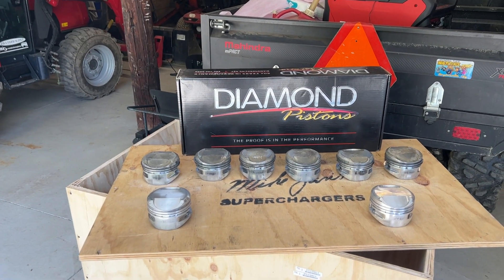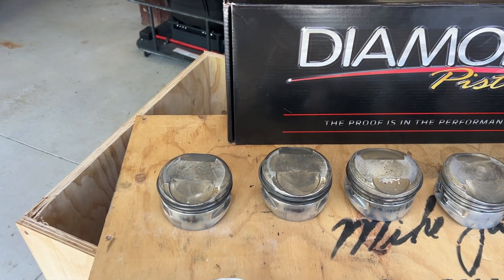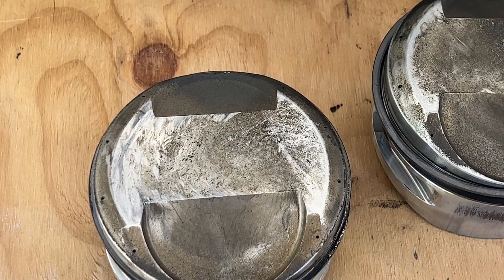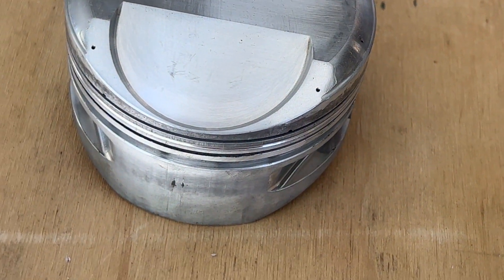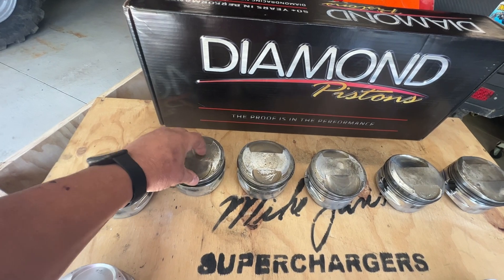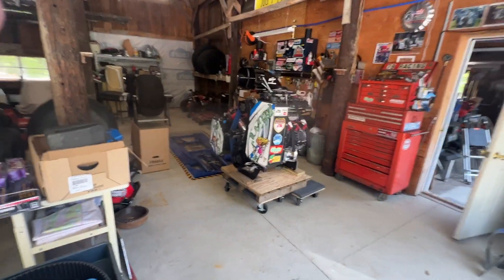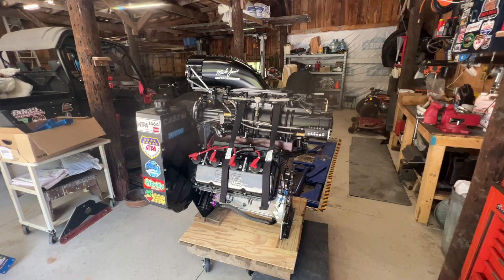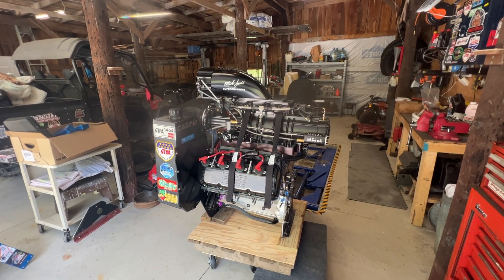Spending Their Inheritance Engine Damage Diamond Pistons After Wild Ride Tractor Pulling Mini Rod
Look at the pistons out of our engine after the Ocala Wreck - Informational